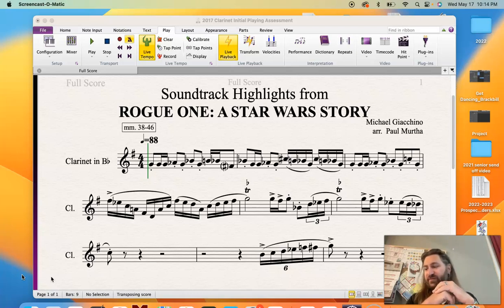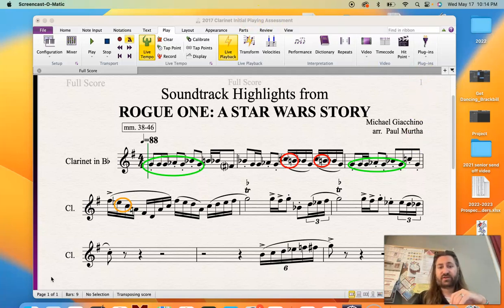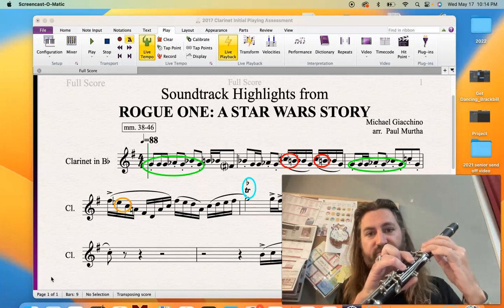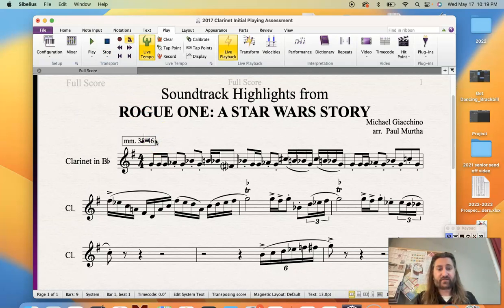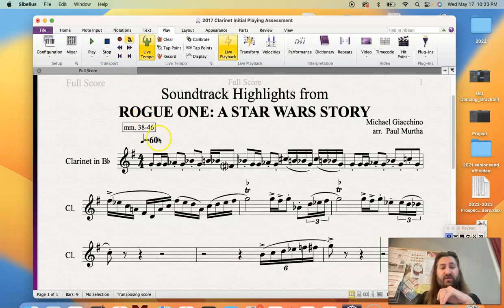Using Screencast-O-Matic/ScreenPal as an Instructional Tool in Secondary Instrumental Music